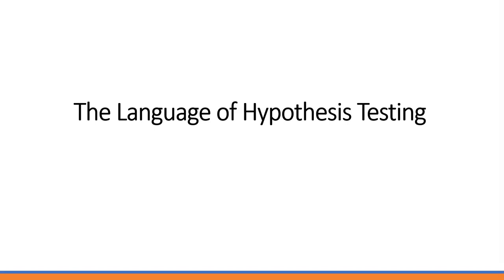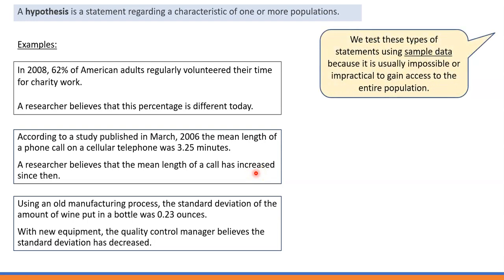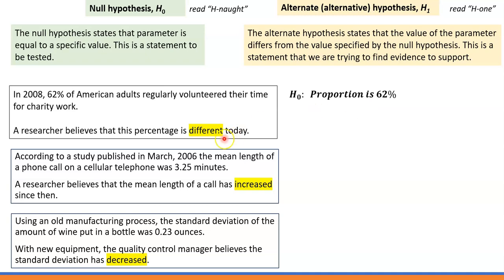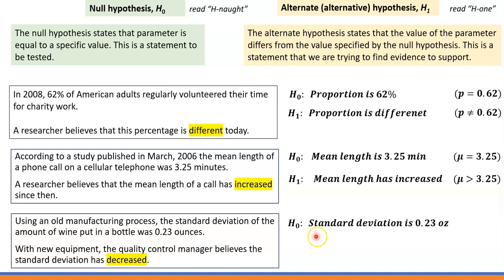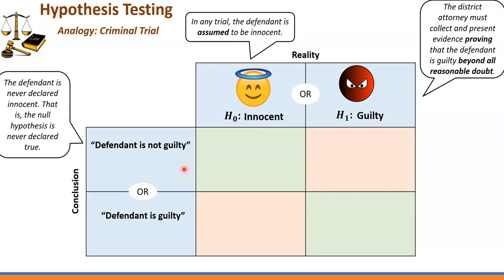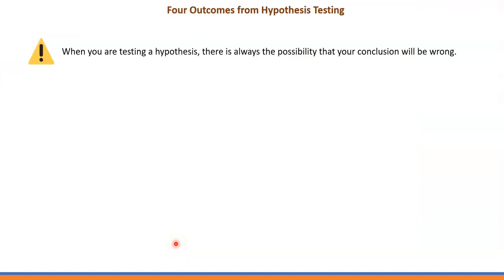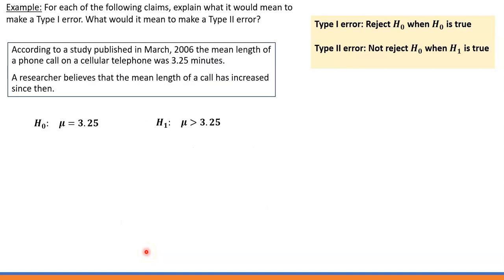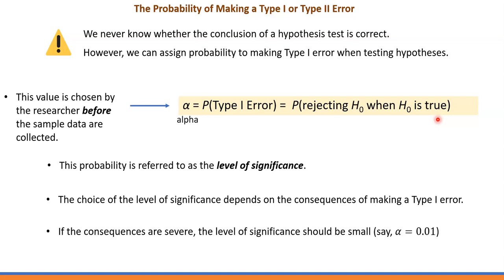The Language of Hypothesis Testing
Statistics. The Language of Hypothesis Testing